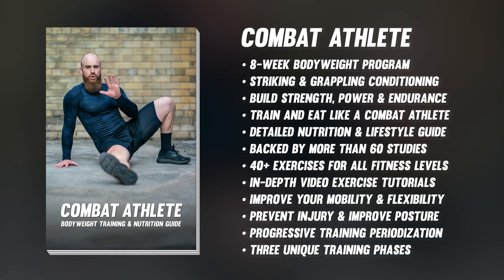Top 10 Combat Conditioning Secrets Revealed!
Here are 10 strength and conditioning tips to boost your fitness and athletic performance for combat sports like MMA, BJJ, wrestling and boxing! Take your fitness as a combat athlete to the next level with my Combat Athlete 8 Week Bodyweight Training & Nutrition Guide: ▶️

0:00 Intro
0:06 Interval Training
0:19 Full Body Exercises
0:28 Unilateral Exercises
0:36 Plyometrics
0:46 Core Training
0:53 Supersets & Trisets
0:59 Training Intensity
1:12 Work-to-rest ratio
1:23 Heart Rate
1:39 Training Schedule
1:56 Combat Athlete Program

1. Rather than spending hours on low-intensity steady-state cardio, perform at least one weekly high-intensity interval training session for a better gas tank. This can include resistance training, sprint intervals or intervals on a cardio machine like the assault bike or rower.

2. Incorporate multi-joint exercises that target multiple muscle groups. Full body exercises will increase the cardiovascular demands of your workouts and help improve your cardio.

3. Unilateral exercises target one side of your body at a time. They will iron out imbalances and improve your balance, coordination and proprioception.

4. Plyometric exercises recruit fast twitch muscle fibres and enhance neuromuscular coordination. They will improve your explosive power, speed, coordination and tendon stiffness.

5. Perform rotational, anti-rotational, flexion and anti-flexion core exercises for sports-specific core strength and stability.

6. Combine multiple exercises in supersets or trisets to mimic the physical and physiological demands of your combat sport.

7. Aim for a 1-to-2 high-intensity-to-low-intensity ratio within your supersets or trisets. For example, perform a high-intensity movement for 20 seconds followed by 40 seconds of a medium- to low-intensity effort.

8. Aim for a 2-1 to 3-to-1 work-to-rest ratio during your workouts - so going with the previous example: if you exert yourself for 60 seconds, aim for 20-30 seconds of rest.

9. During your High-Intensity Interval Training, push your heart rate towards the "red zone" of 85-95% of your maximum heart rate. This will boost your anaerobic fitness as well as your VO2 max. If you're new to exercise or you have a history of heart disease, please get clearance from your doctor before following this protocol.

10. Undulate your training intensity throughout the week. Alternate between high-, medium- and low-intensity training days and take rest days and deload weeks where needed for adequate recovery.

If you want to take your fitness as a fighter to the next level and you want the thinking taken out of it, then check out my Combat Athlete 8 Week Bodyweight Training & Nutrition Guide: